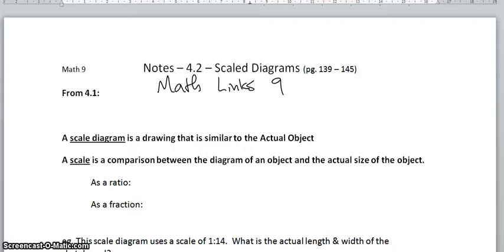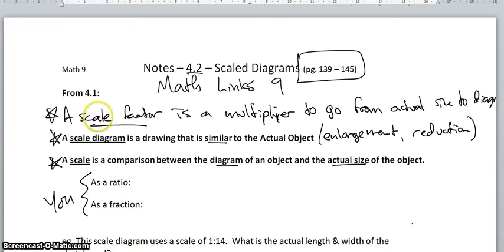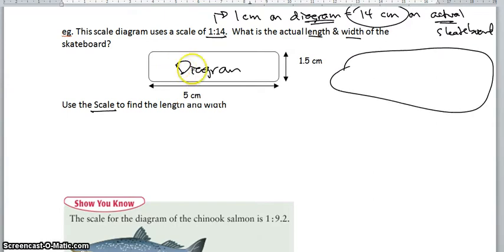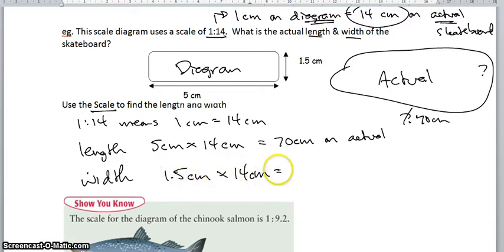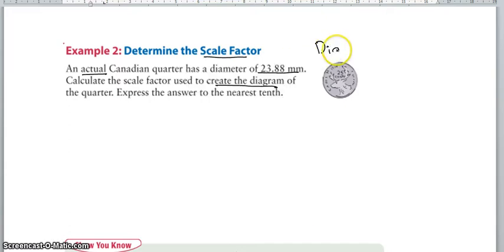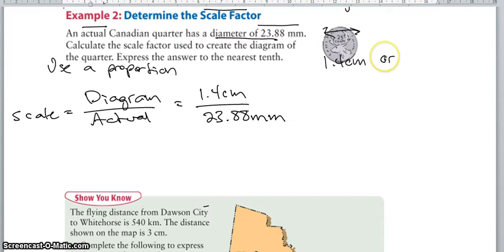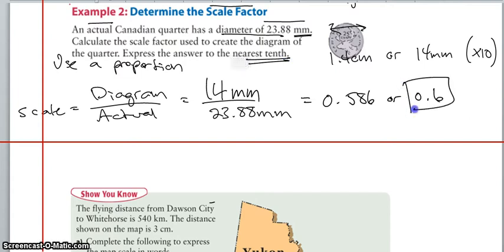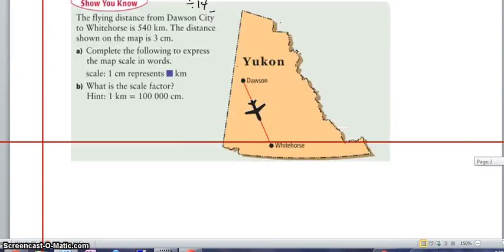4.2 Scale Diagrams Lesson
This video demonstrates how to use scale to find measurements of actual objects, and how to use diagram and actual measurements to find scale.